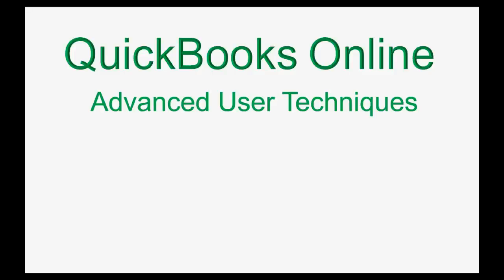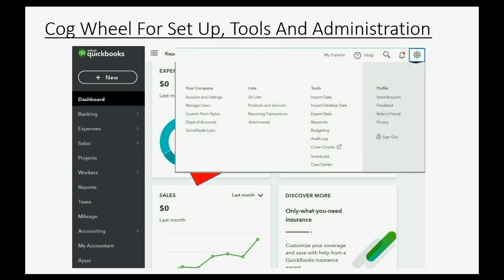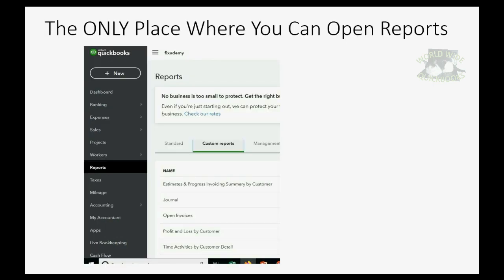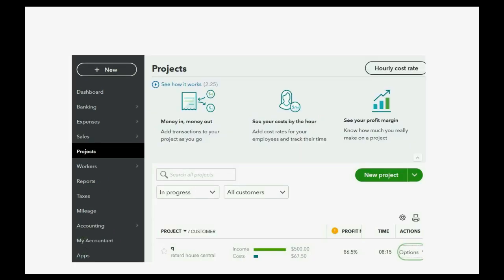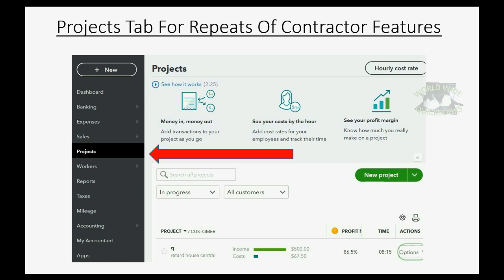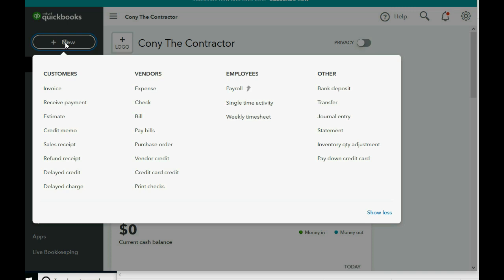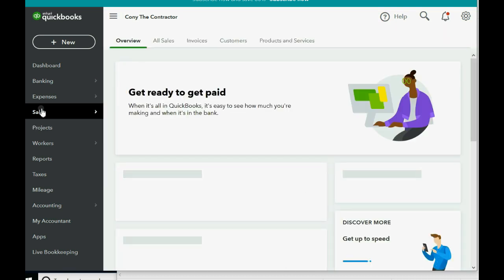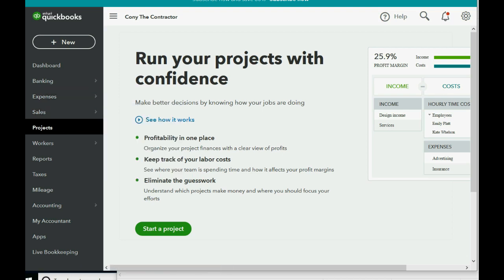QuickBooks Online Navigating The Plus Version Interface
In This QuickBooks Online Training Video, the interface and screen choices of the QuickBooks online plus version will be shown and explained to you. Each thing you see on the screen will be discussed in such a way that you will be able to navigate through any part of QuickBooks online. The main parts are: the “plus sign” for new transactions and documents, the “cog wheel”, for settings and set up data, and the left panel menu for things like reports and customer and vendor permanent data.

Do This faster And EasierDO THIS FASTER AND EASIER